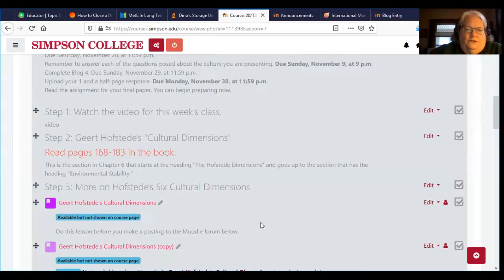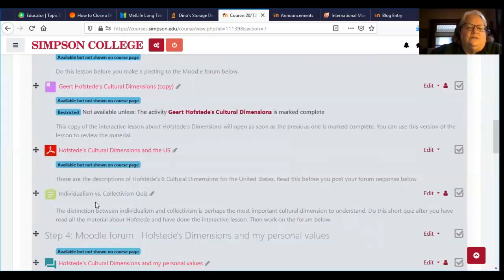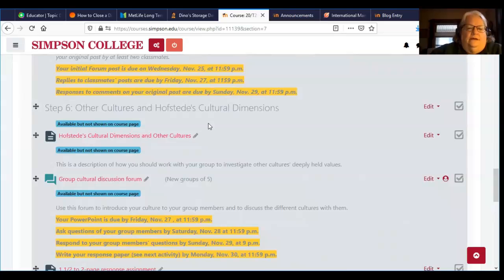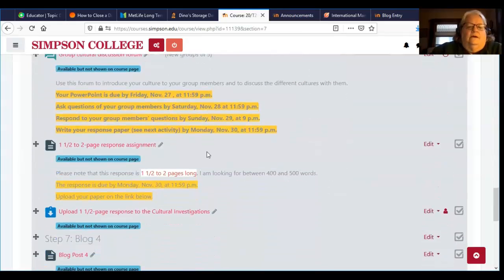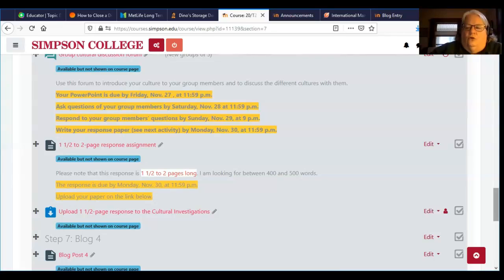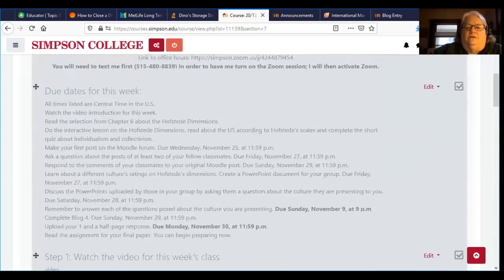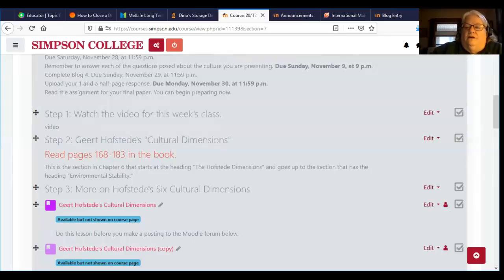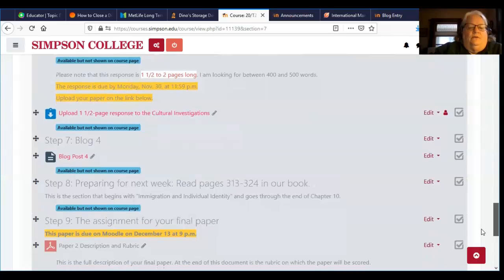week 6 introduction